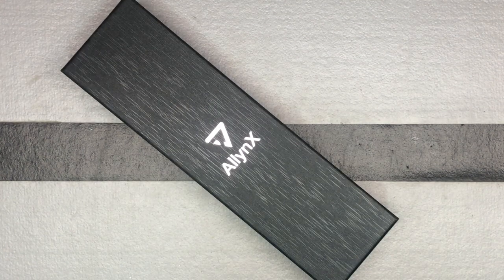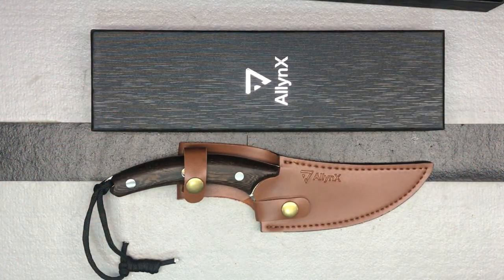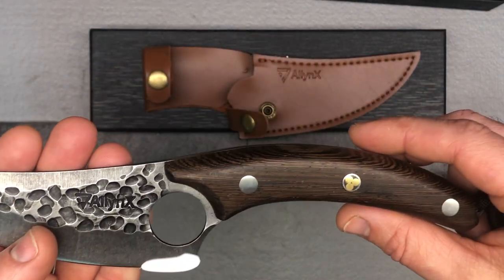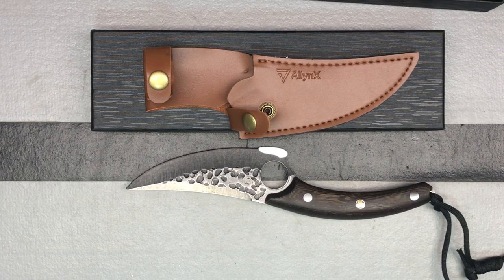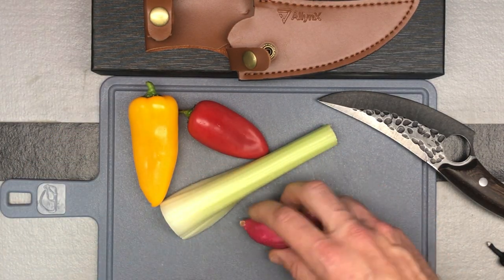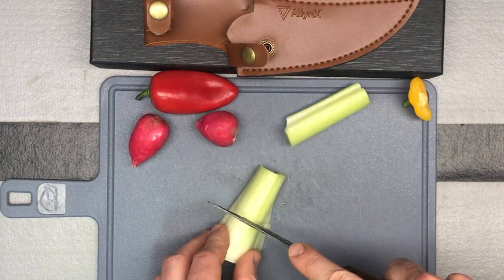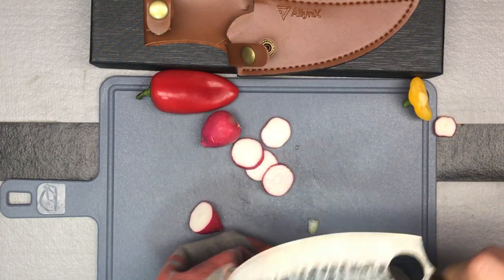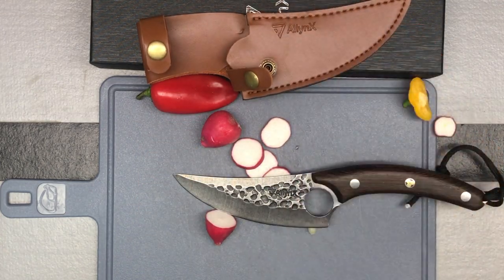Unboxing & Demo: AllynX 5 Inch Meat Cleaver with Sheath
Boning Knife, AllynX Chef Knife for Meat Cutting with Sheath, 5 Inch Meat Cleaver, High Carbon Stainless Steel, Hand Forged Viking Knife for Kitchen, Hunting, Gifts for Home Cook Parents, Friends

Brand AllynX
Handle Material Wood
🔪BEAUTY & DURABILITY OF SHARPNESS - AllynX boning knives embody the beauty of sharpness, the authentic blade design and extraordinary sharpness of knives will captivate you from the first impression. No matter profession chef or home cooking lover, they will be impressed by the balanced weight distribution of this chef knife and their comfortable wood handle. With the time goes by, you will find the durability of AllynX boning knife.
🔪THE PERFECT CUTTING - Nothing beats the perfect aesthetic of ingredients cutting with precision and grace - AllynX boning knife were developed to give professional chefs and home cooks the enjoyment of precise preparation with exceptionally sharp chef knives. No matter it's deboning or meat cutting.
🔪HIGH CARBON FORGED STEEL BLADE - Hand Forged from premium high-carbon 7Cr17MoV steel, ensuring an ultra sharp edge with excellent wear and stain resistance. The AllynX professional chef knives are high performance knives, ensuring ultra-thin slicing and dicing with minimal effort, not only for home kitchen, also a good choice for outdoor hunting, deer meat processing and so on.
🔪THE EXCEPTIONAL GRIP - With two materials and a textured, dimpled surface, the ergonomic handle shape is designed for superior control, agility and comfort. At the same time, the unique figure hole gives you a level of control like never before, making it impossible to ever go back to your typical chef knife. One note: this viking knife model is not dishwashable. We suggest to wash with soap and water before immediately drying it with a soft towel after each use.
🔪THE GREAT GIFT - While an indispensable part of any butcher’s arsenal, the boning knife is generally a bit of a mystery to home chefs since most knife sets tend to leave them out. Owning a boning knife will end up saving you a lot of money, allowing you to buy whole chickens or sides of meat that you can butcher yourself at home, also to enjoy the joyment of precious cutting! The modern Asian knives design, premium pouch and gift box making it the perfect gift for mother, family or friend.